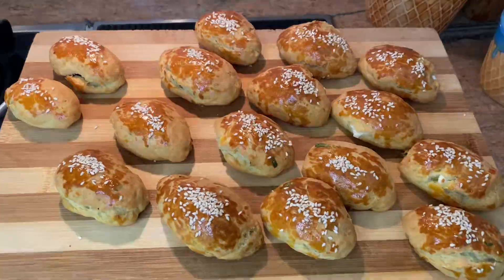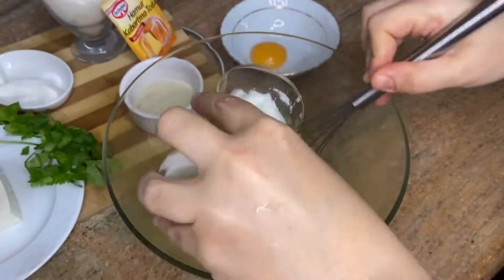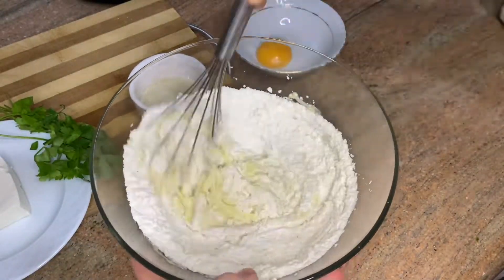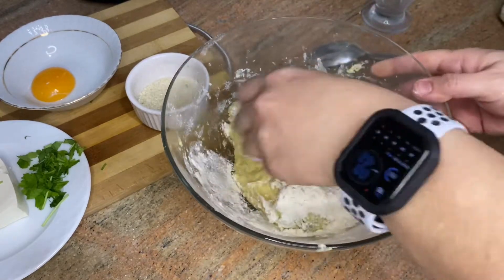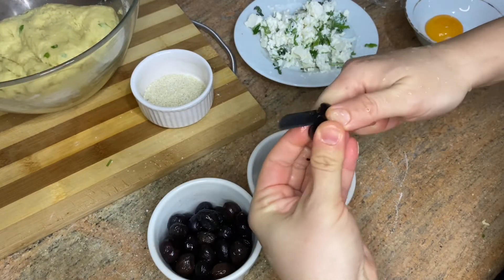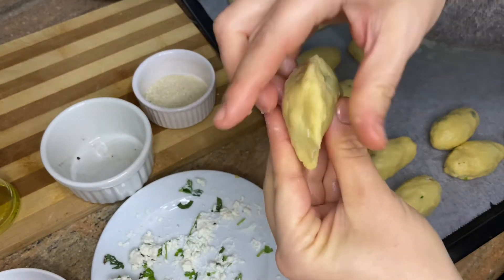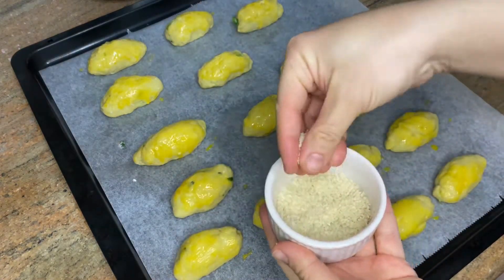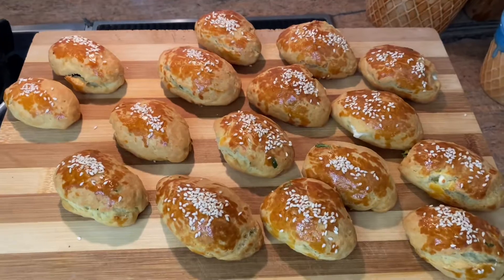Cheese Buns-Mayasız Poğaça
Ingredients:
•1 glass of olive oil(100 ml)
•3,5 glasses of flour(700 gr flour)
• 1 glass of yogurt(100 ml)
•2 eggs
•1 teaspoon salt
•1 teaspoon sugar
•1 package baking powder
•Cheese
•Parsley
•Black olive
•Sesame

Separate 1 egg yolk.
Your dough will be non sticky.
Sprinkle sesame.
Bake at 180 for 30 minutes.
Bon Apetit!!